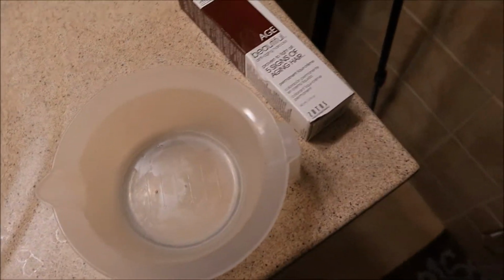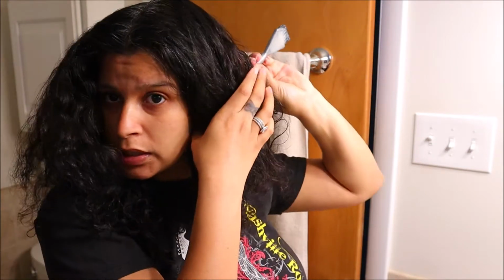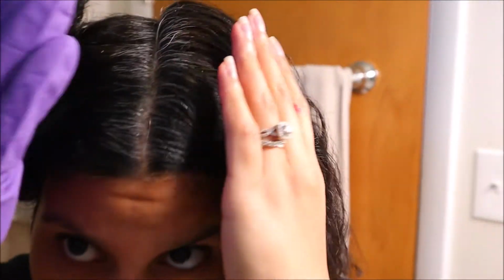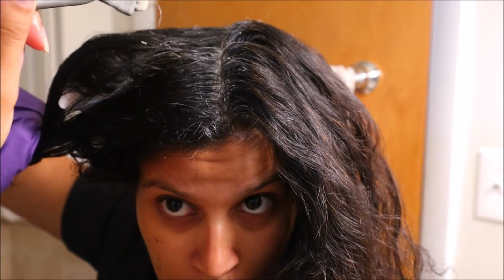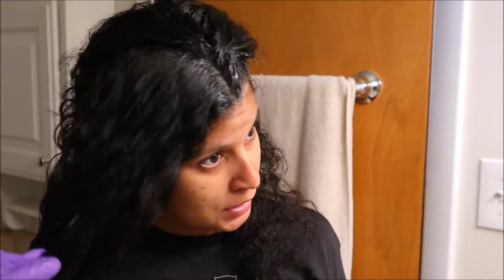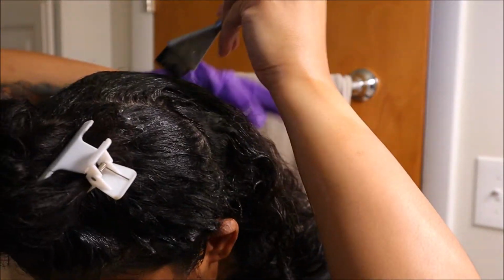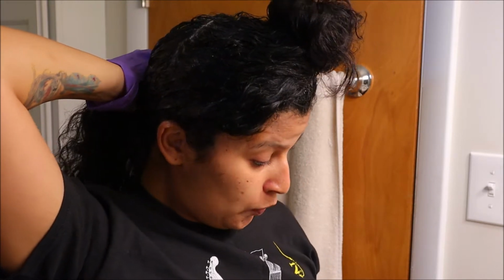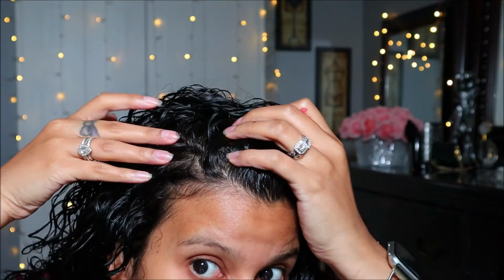Color Your Roots At Home| DIY Color Your Roots Quarantine Edition | Gray hair coverage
Hey Guys So my gray hair has been getting out of hand and I'm sure yours have too. Here's a little help on how to get those grays covered at home while on Quarantine.